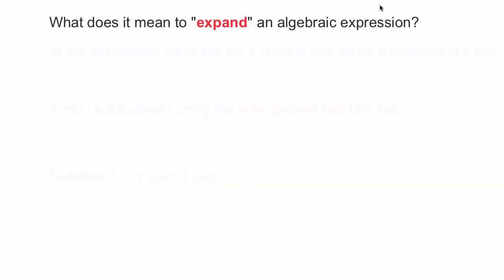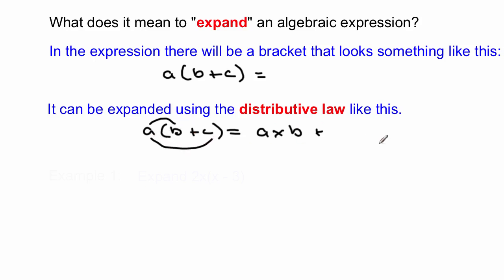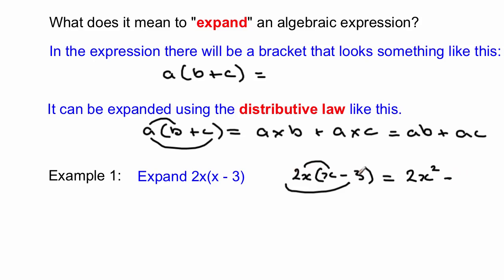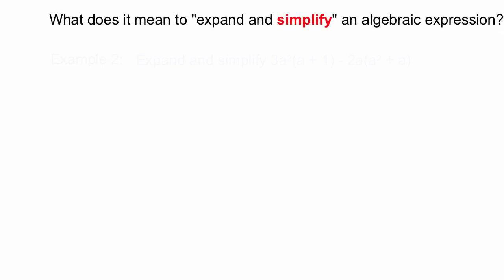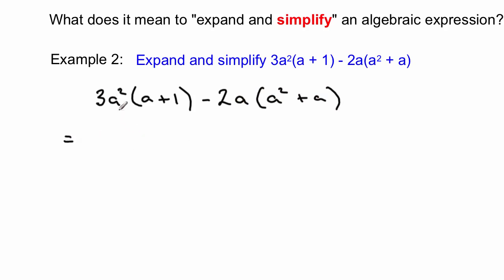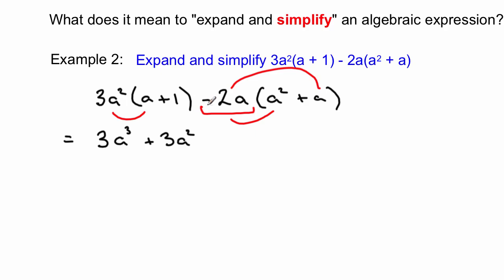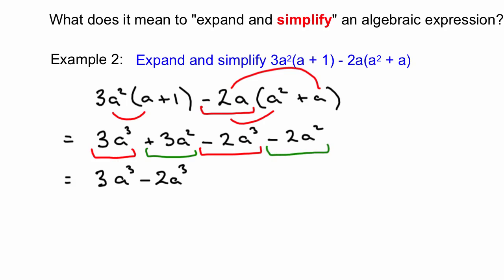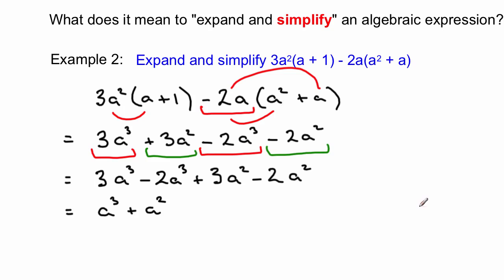Expanding and simplifying algebraic expressions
This is a brief lesson on how to use the distributive law to expand brackets in an algebraic expression and then to simplify if needed.